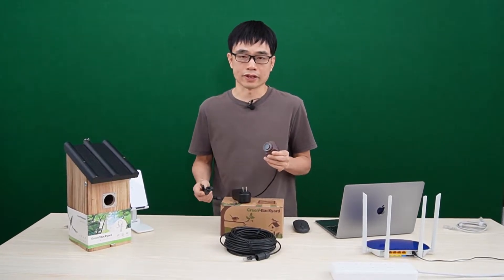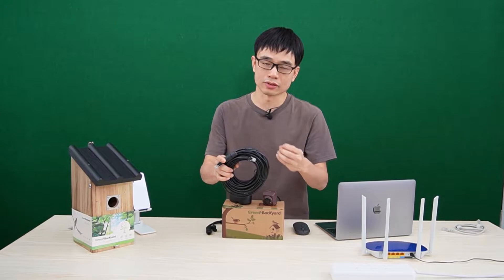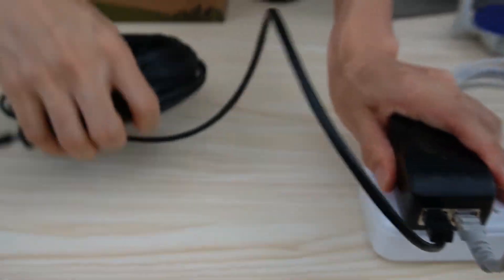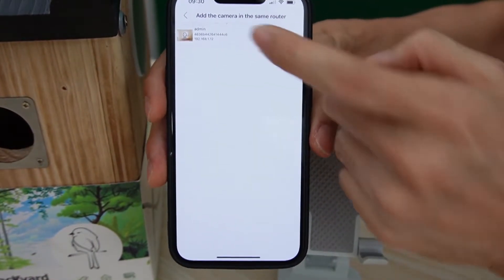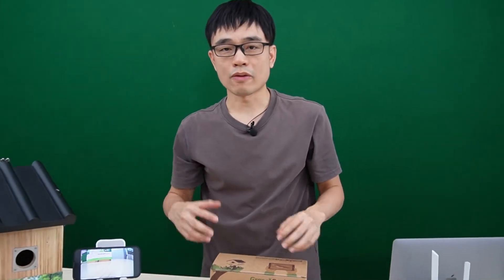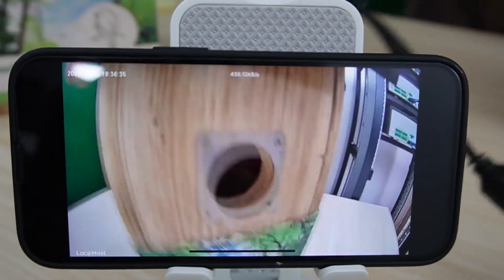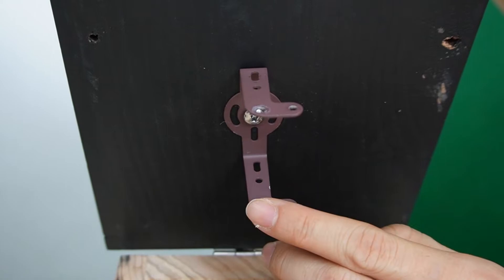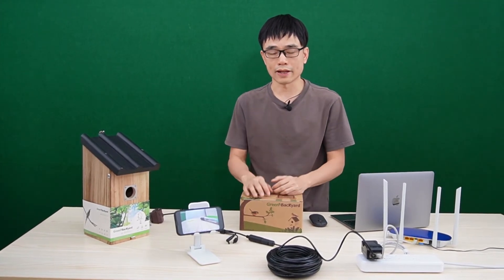Bird box camera HD with network cable connection Review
The bird box camera can deliver 4MP ultra-high resolution. You only need a single Ethernet cable to connect the bird box camera to your home router. The PoE injector will supply power from the router. There is no need for a power source near the birdhouse. In this video, you will see how to connect the bird box camera to the router by using the PoE. The bird box camera is waterproof with audio built-in. You can watch the camera on a mobile phone, PC computer, or Mac. You can even live stream the bird box camera to YouTube by using 3rd party software such as OBS. The bird box camera is Onvif compatible. There is no problem to work with 3rd party software.